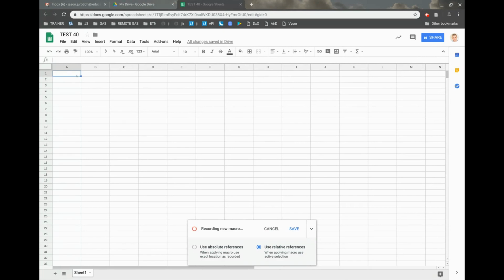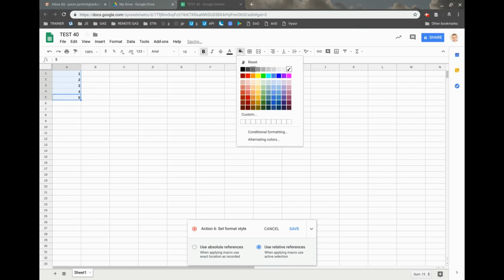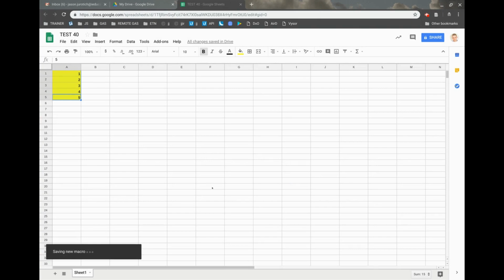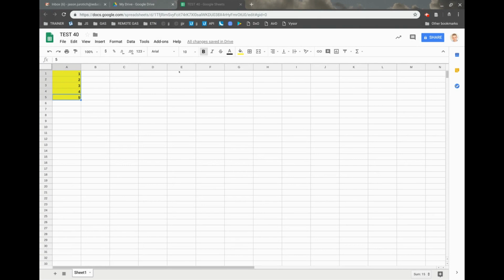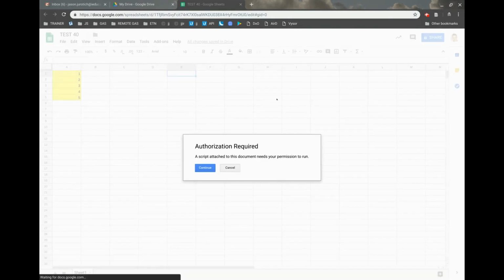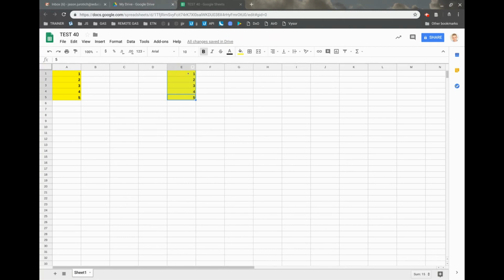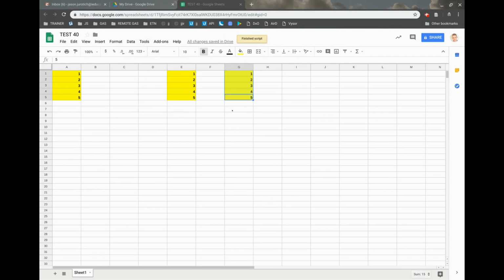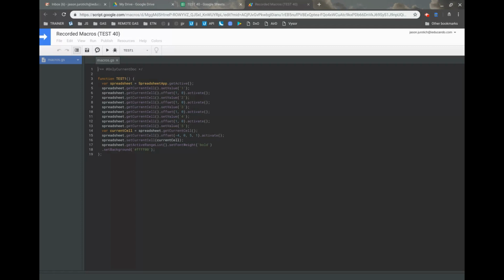GOOGLE CERTIFIED TRAINER APPLICATION VIDEO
This is my application video to become a Google Certified Trainer.